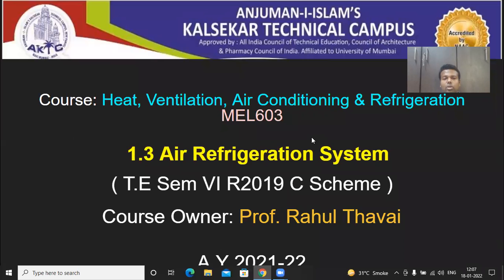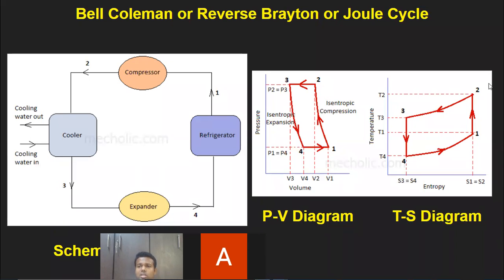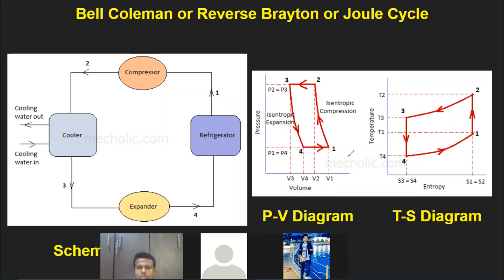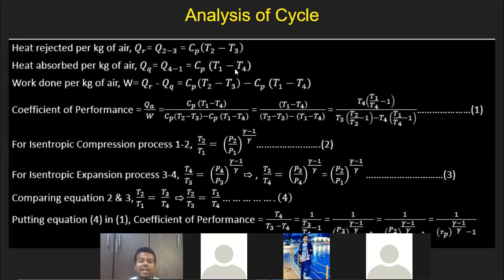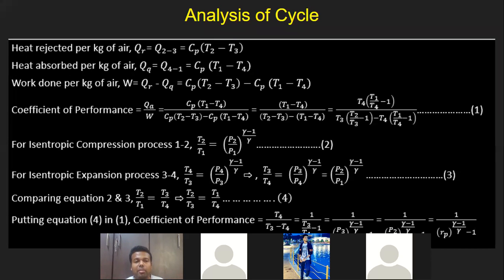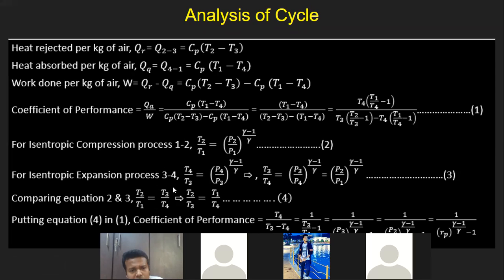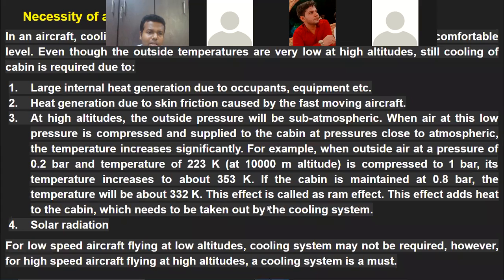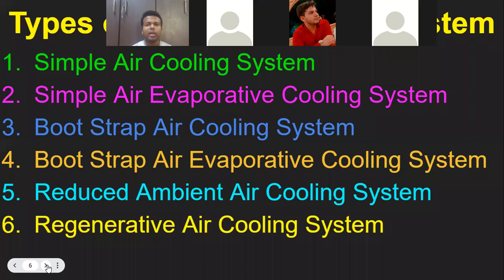1.3 Bell Coleman or Reverse Brayton or Joule Cycle